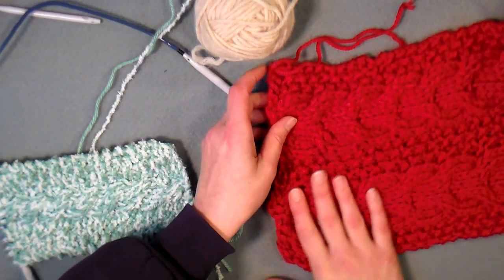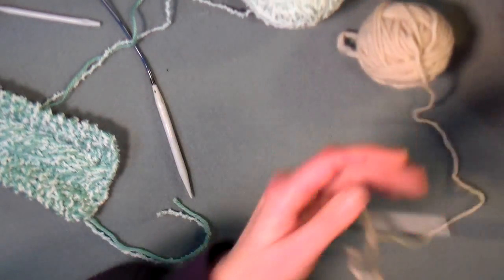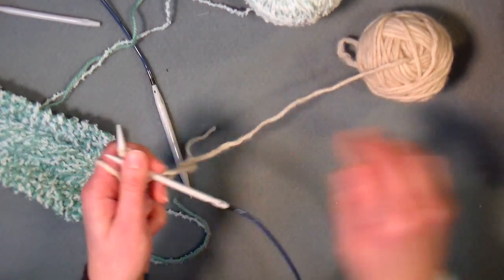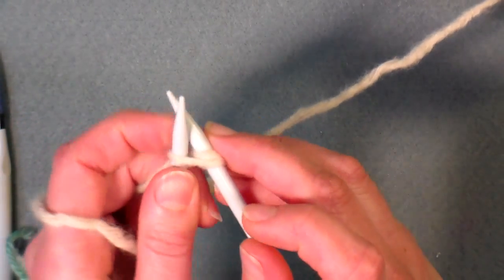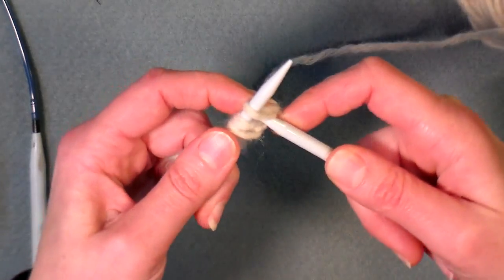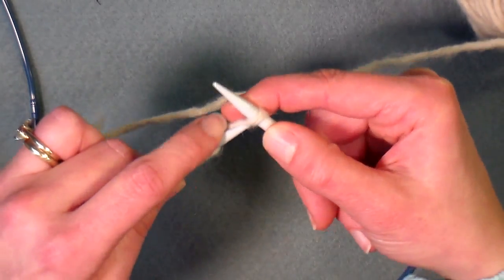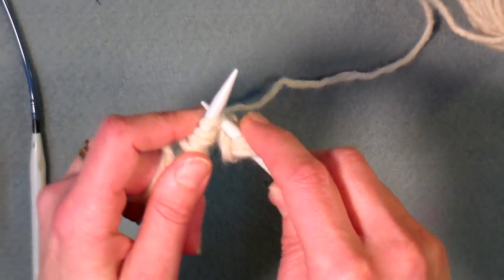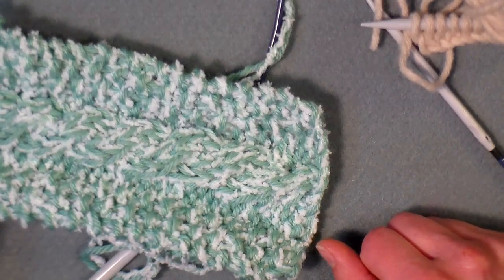how to cable cast on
Today I will show you two ways to cast on your stitches for knitting. The Lazy way (that I usually do haha!) and the cable cast on which takes longer but will give you a firm edge hand when knitting cables!

Lazy Lindsay cast-on = loose stretchy edges (good for neckholes ir edges that you want to have a bit of stretch or edges that you might want to pick up stitches later on.)
Cable Cast on = firm stable edge